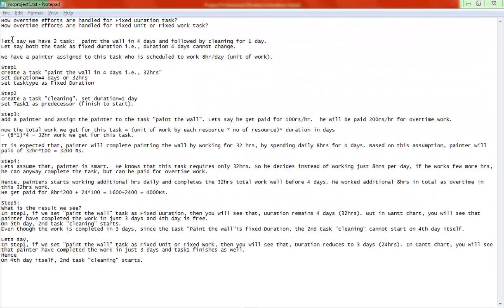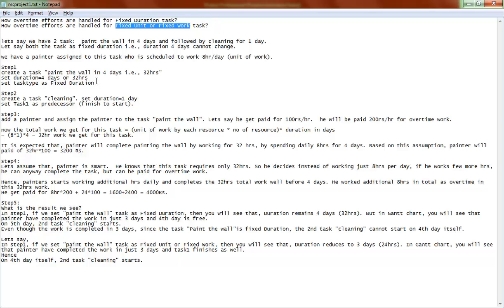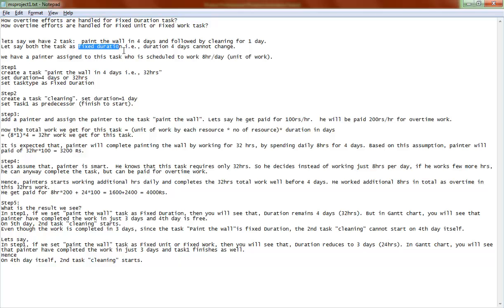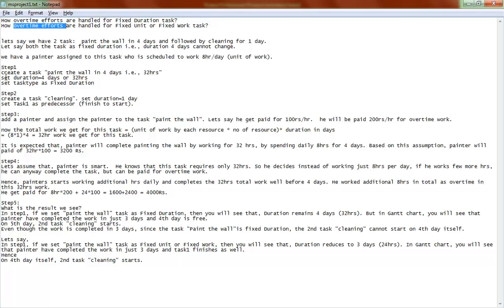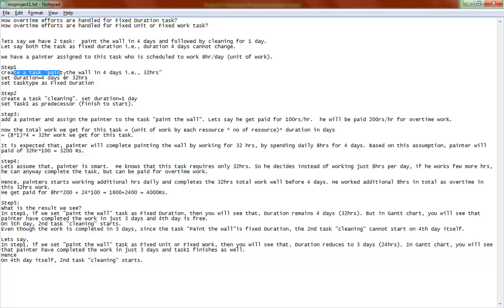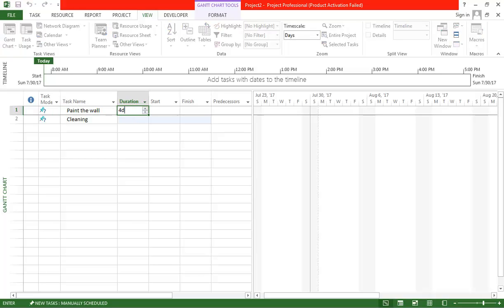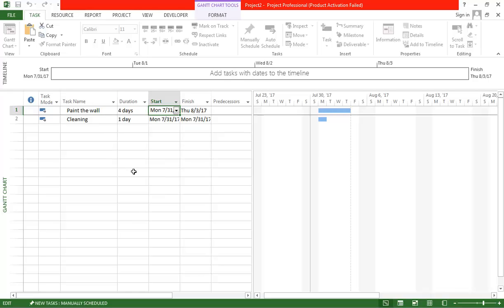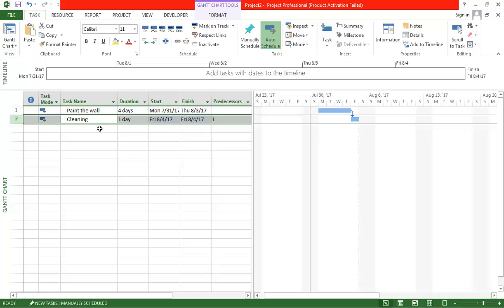ms project - how overtime efforts are handled for fixed duration,fixed unit/work task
A Simple step by step demo to Understand how overtime efforts are handled in ms project for fixed duration task and fixed unit/work task.
Also explain How cost gets affected because of overtime effort.